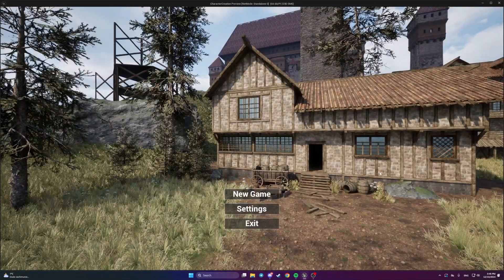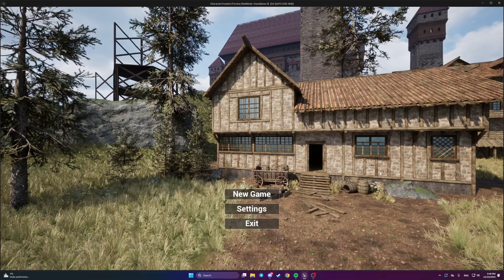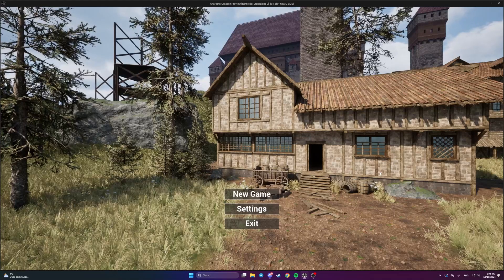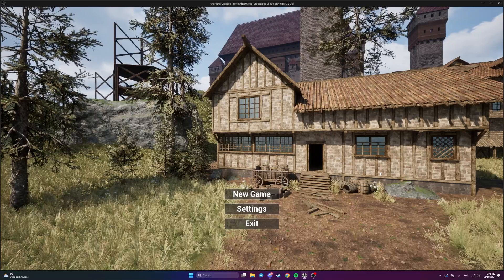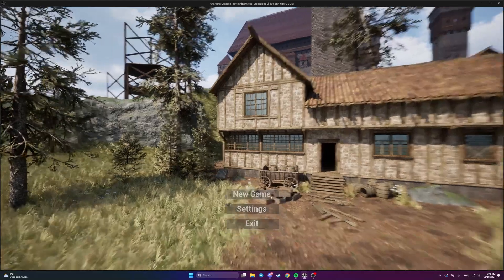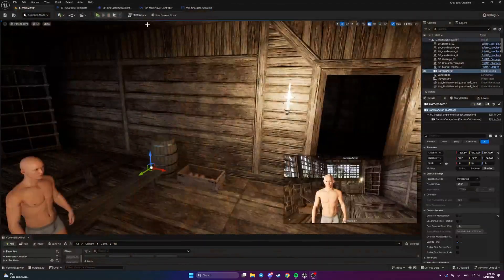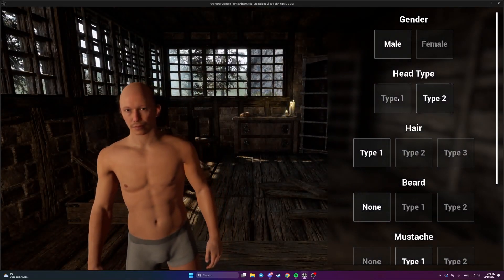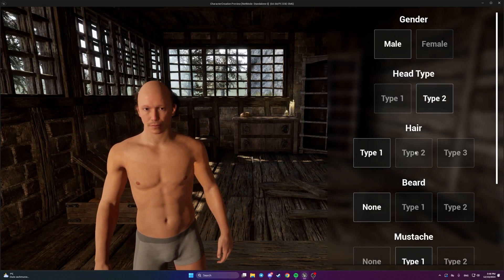Unreal Engine 5 Tutorial - Character Creation System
This tutorial is dedicated to show how you can use metahumans in character creation flow.

This is an educational tutorials and the main purpose is to show the main mechanics. Architectural solutions are not good in this tutorial videos so please change everything to fit an architecture of your project.

The main purpose of tutorial is to show a way something can be done, it may contain some bugs.

! This system is complex and I will not describe you very basics of Unreal Engine.

! This tutorial is not related to UI creation or environment design.

! I can make mistakes of different type and make wrong or not optimized solutions, feel free to change this system to fit your needs